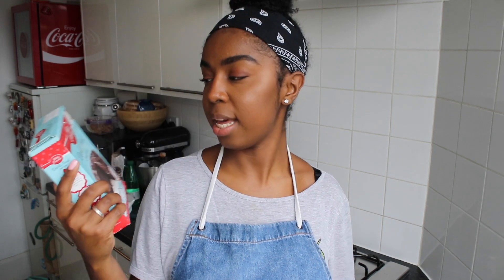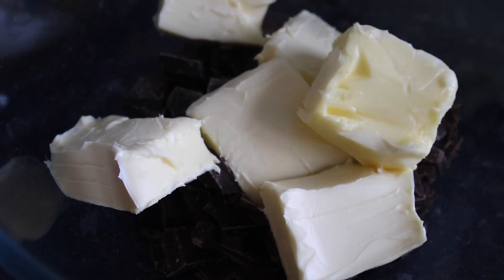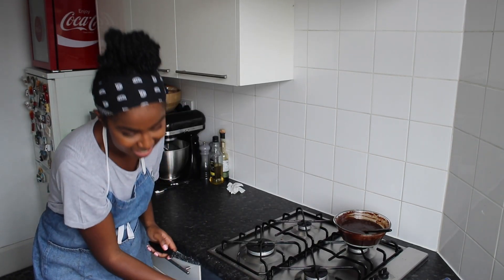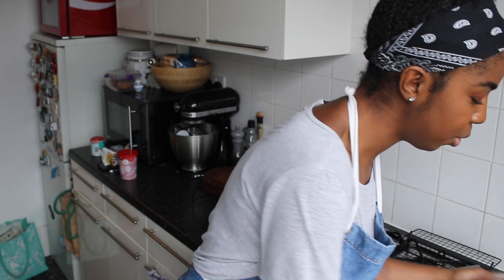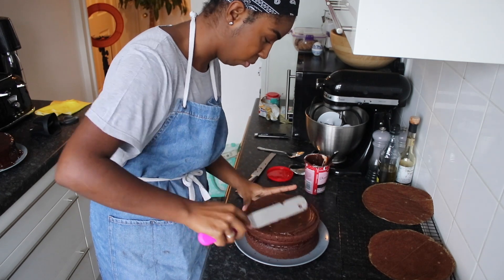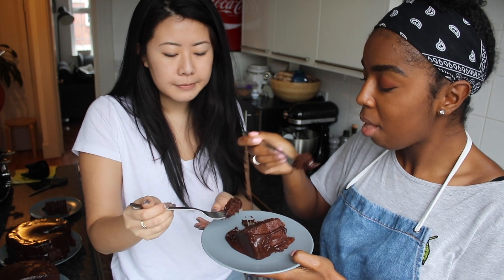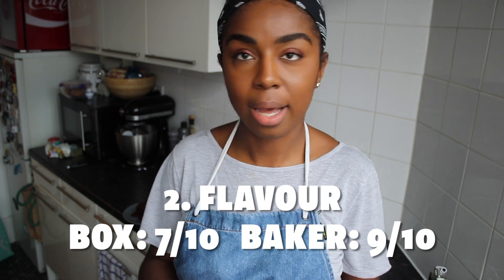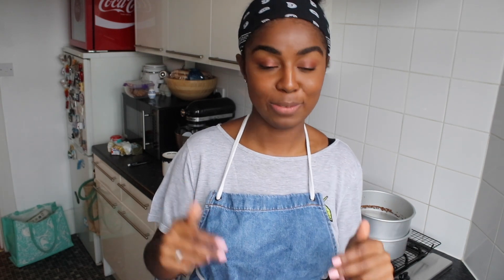Betty Crocker Devil's Food Cake Mix vs. Ruby Tandoh Recipe | Box Vs. Baker Ep. 2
In this episode of Box vs. Baker, I'm putting the classic Betty Crocker Devil's Food Chocolate Cake Mix to test against my baking queen Ruby Tandoh's chocolate fudge cake recipe. It was a lot closer than I expected... but ultimately came down to the texture!

📚Ruby Tandoh's baking book 'Crumb'
📚Ruby Tandoh's recipe book 'Flavour'

🛒Baking Equipment Used:
Mason Cash Mixing Bowl
Pyrex Bowls
Silicone Spatula
Decora Angled Palette Knife
Non-Stick Baking Sheet
8" Baking Tins
Cooling Rack